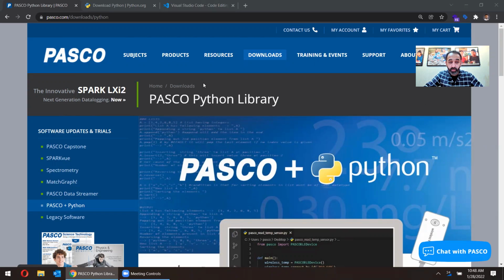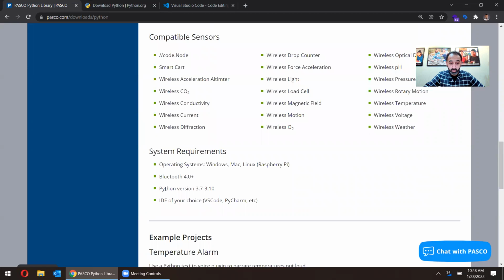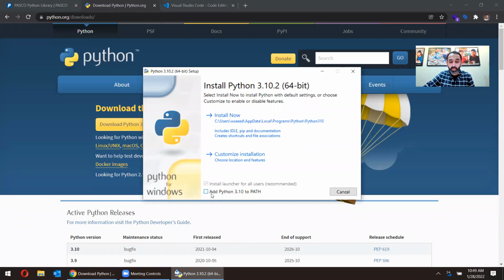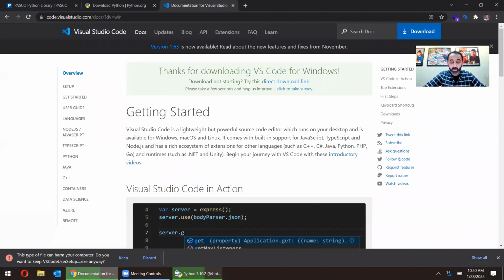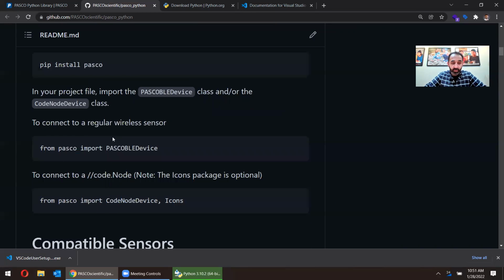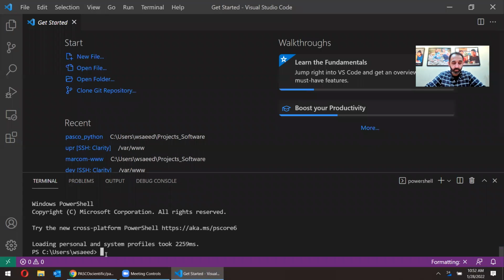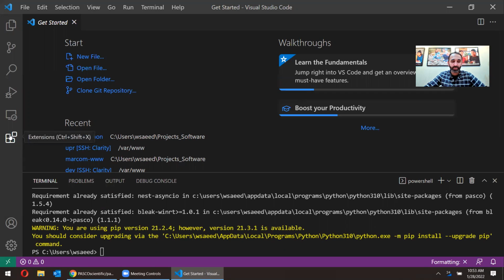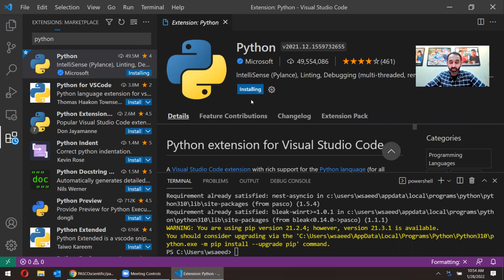PASCO + Python: Windows Setup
00:00 Intro
01:33 Install Python
02:35 Install Visual Studio Code (VS Code)
04:36 Running VS Code
05:47 Python extension for VS Code